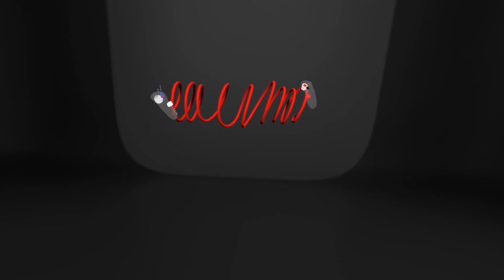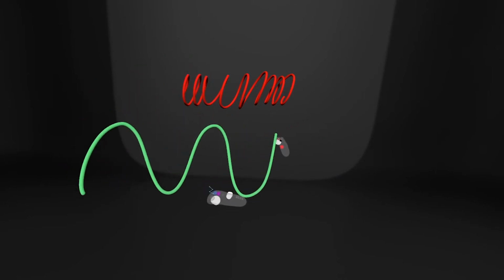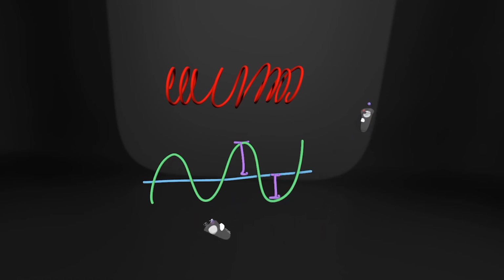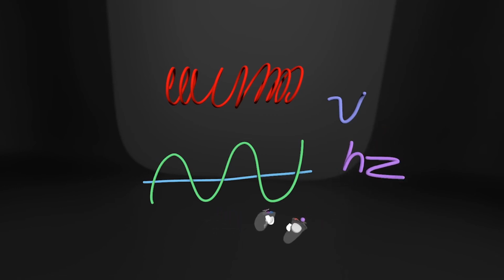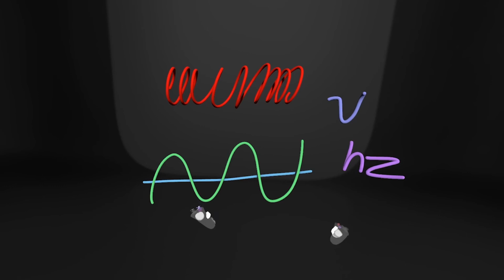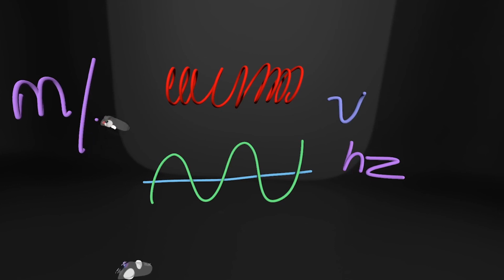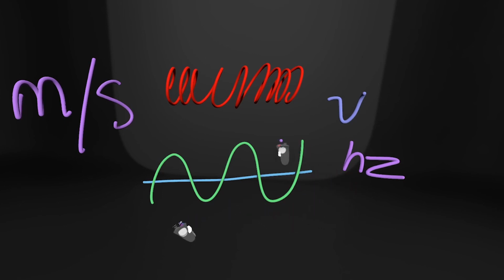VR Lesson: Waves Pt. 1